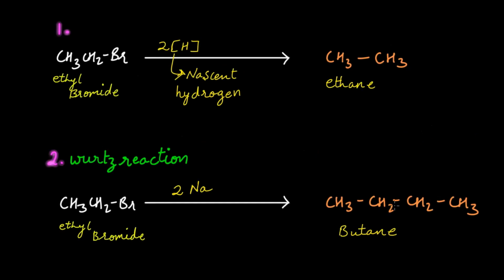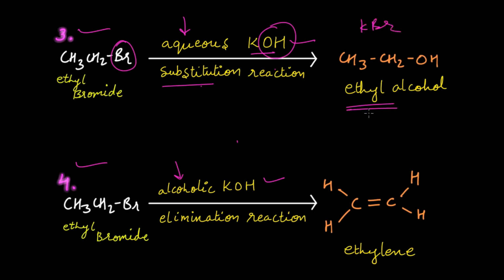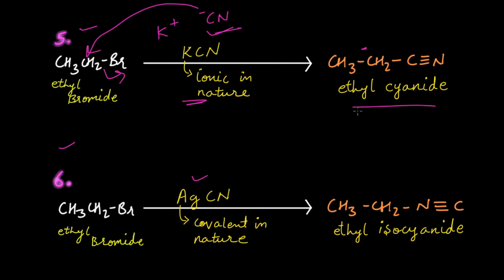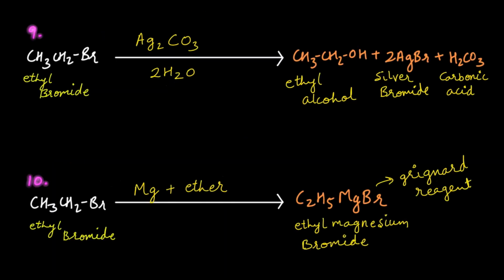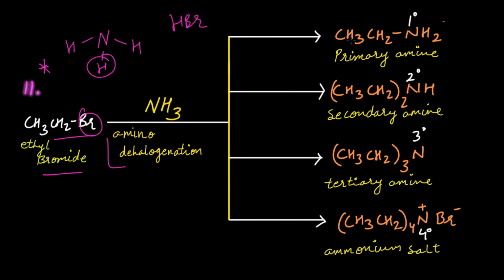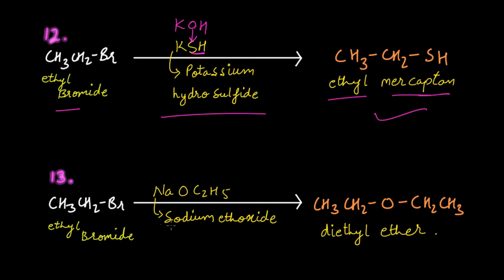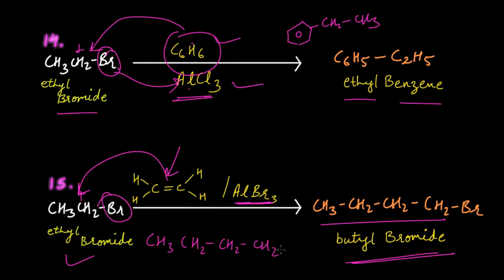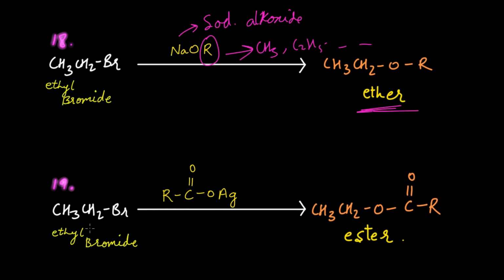Reactions of ALKYL HALIDE | CHEMISTRY | R-X | Chemplified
Hi,
In this video, we are demonstrating REACTIONS OF ALKYL HALIDES for students. If you have any questions, do comment and let us know